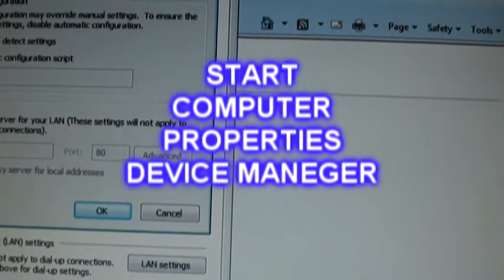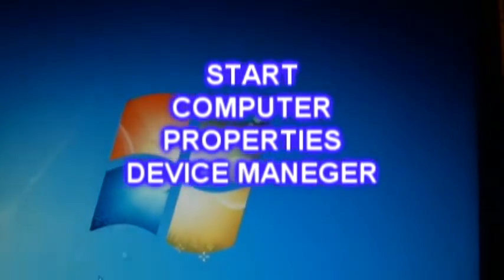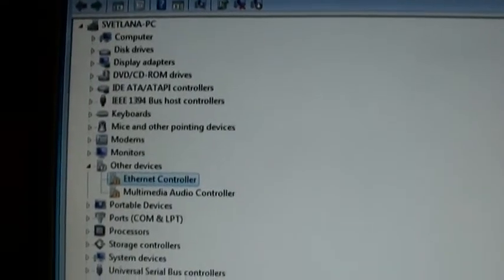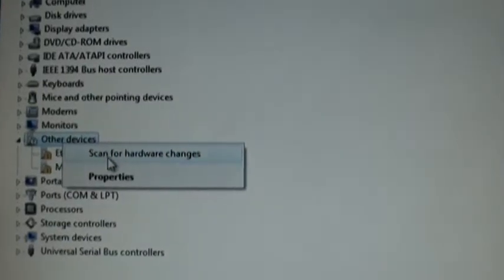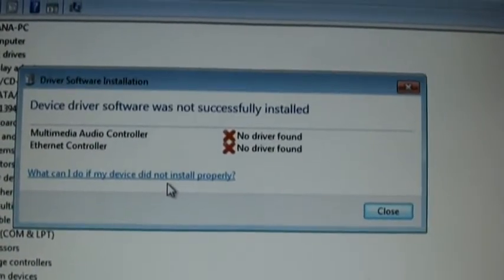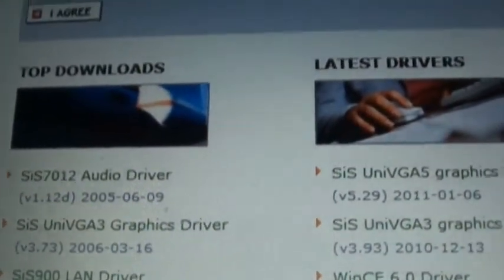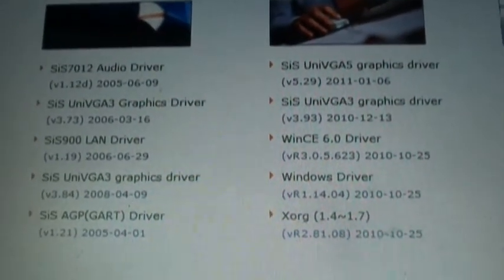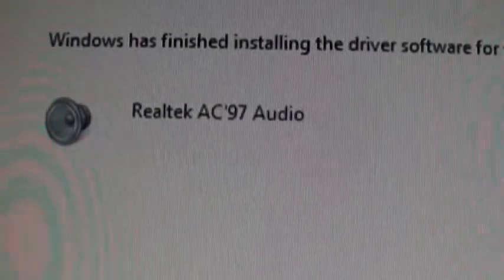Window 7 problems.